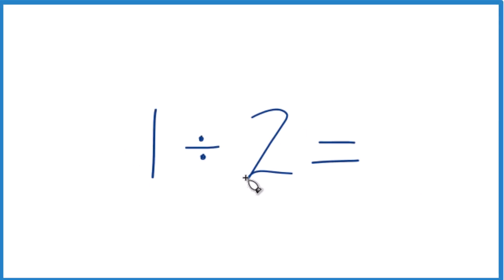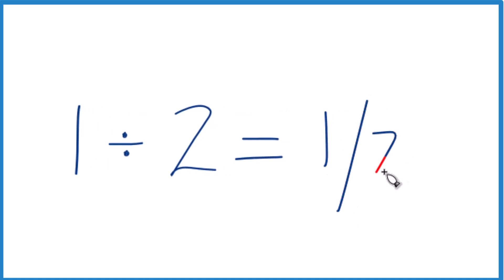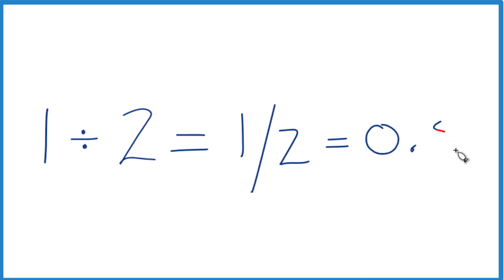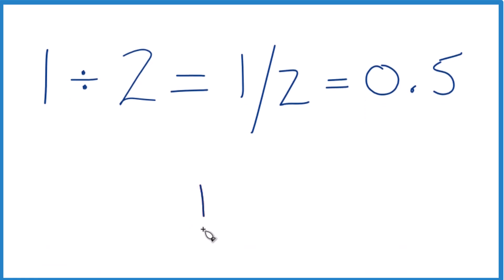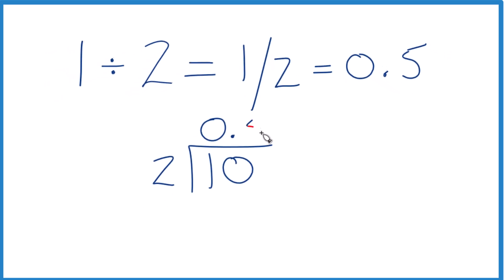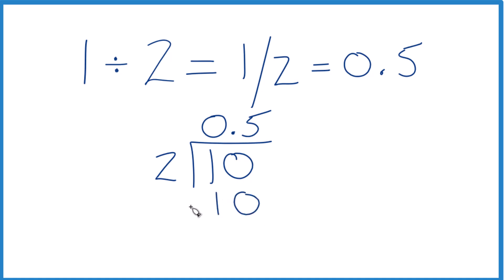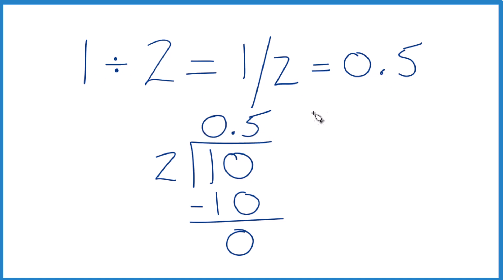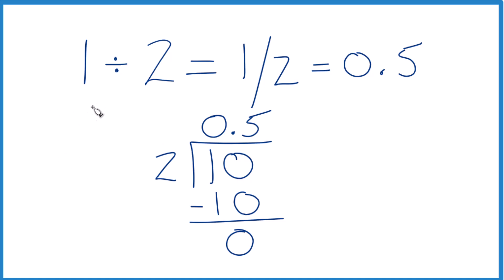1 divided by 2 (1 ÷ 2)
To divide 1 by 2 (1 ÷ 2), you can follow the process for division:

The general process for division:

Multiplication.
Subtraction.
For 1 divided by 2 (1 ÷ 2):

You can check your work by multiplying the quotient (0.5) by the divisor (2). If the result is 1, you've correctly performed the division.

Remember, when learning to divide numbers, it's a good practice to use a calculator to verify your work and learn from any mistakes made during the division process.